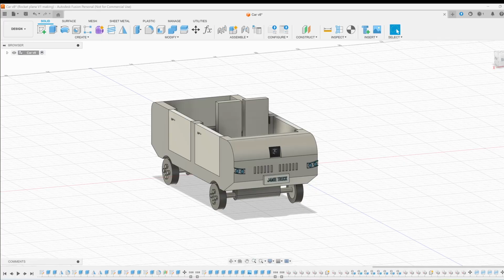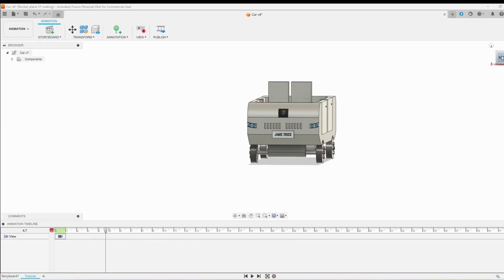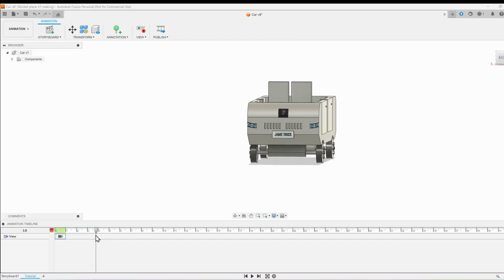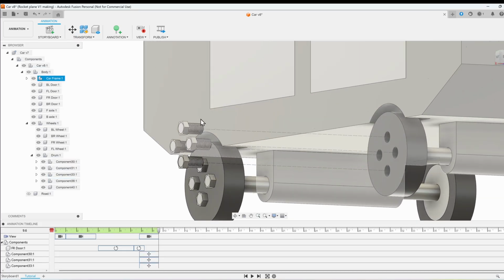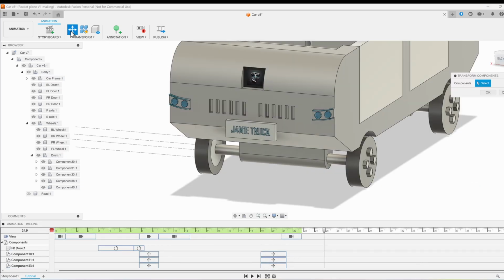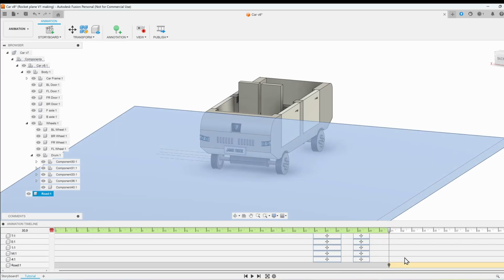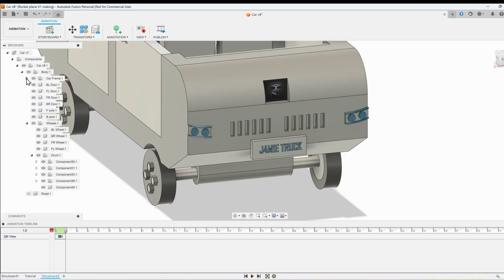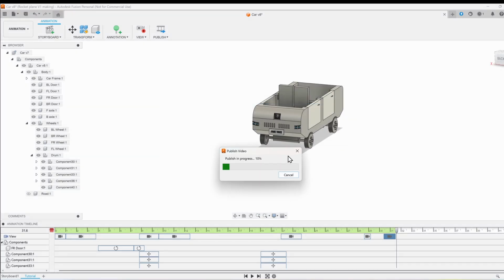Animate Designs in Fusion 360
In this tutorial we show you how to animate components of your designs to give it more pop, and for marketing.

Timestamps:
00:00  Intro
00:23  Animation Timeline
01:23  Moving part
02:02  Part explosion
02:43  Multi part movement
03:30  Show/Hide Components
03:50  Components vs Bodies
04:28  Publish Animation